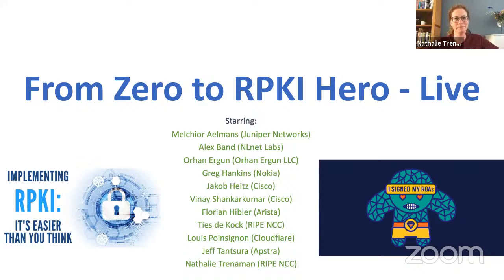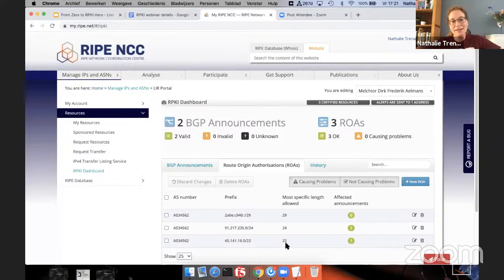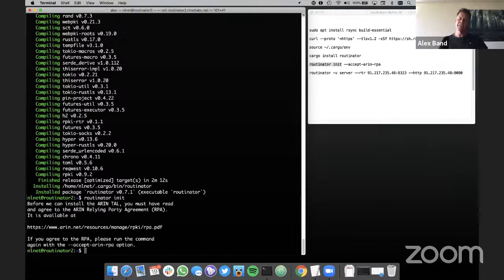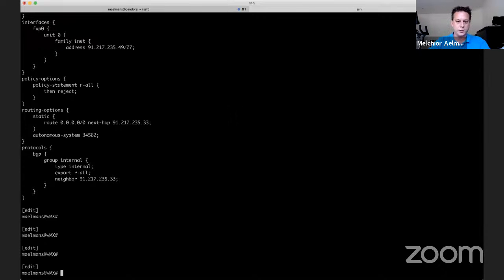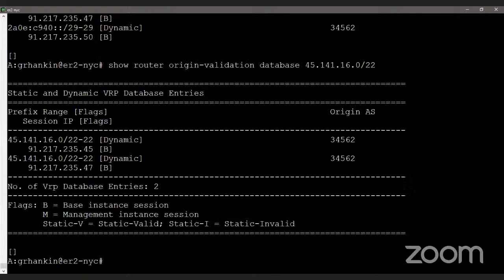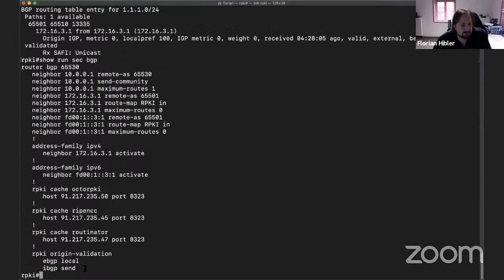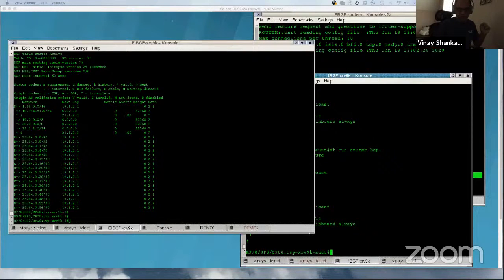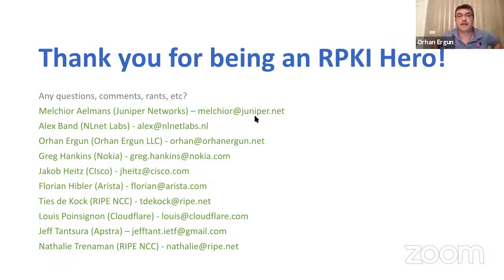From Zero to RPKI Hero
During this free live webinar on June 19, 2020 we have taken you on a journey to implement RPKI Origin Validation in 2 hours.

3 RPKI validators (RIPE, Routinator, OctoRPKI) have been installed.
4 different brand routers (Nokia, Arista, Juniper and Cisco) have been configured.

Chapters:
0:00 Orhan Ergun (Orhan Ergun LLC) - Welcome
2:53 Nathalie Trenaman (RIPE NCC) - Overview on RPKI
9:05 Nathalie Trenaman (RIPE NCC) - How to setup ROAs via the RIPE NCC Portal
16:00 Ties de Kock (RIPE NCC) - Installation RIPE NCC Validator + RTR Server
22:28 Alex Band (NLnet Labs) - Installation Routinator
31:43 Louis Poinsignon (Cloudflare) - Installation OctoRPKI + RTR Server
43:10 Melchior Aelmans (Juniper Networks) - Configuration RPKI on Juniper JunOS
52:50 Greg Hankins (Nokia) - Configuration RPKI on Nokia SR OS
1:01:39 Florian Hibler (Arista Networks) - Configuration RPKI on Arista EOS
1:16:48 Vinay Shankarkumar (Cisco) - Configuration RPKI on Cisco IOS XR
1:36:14 All presenters - Summary and Wrap-up